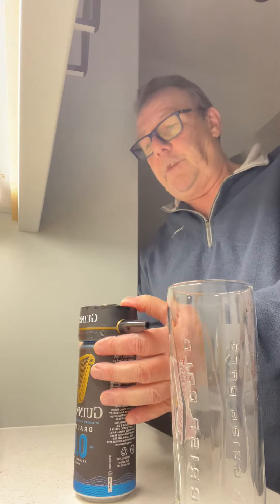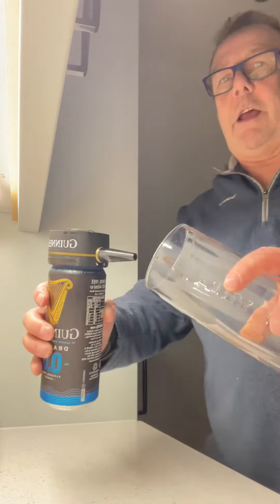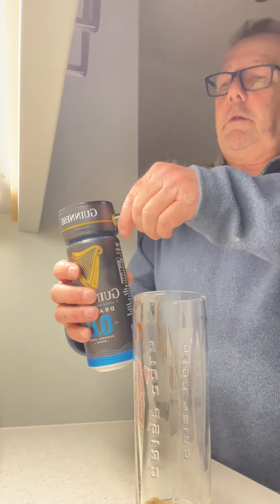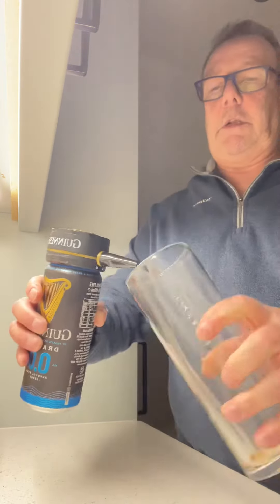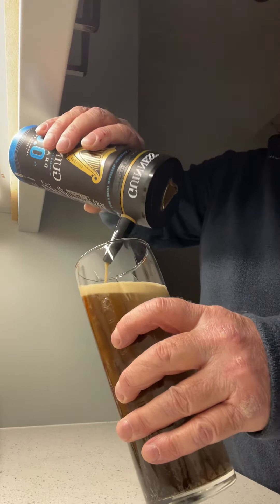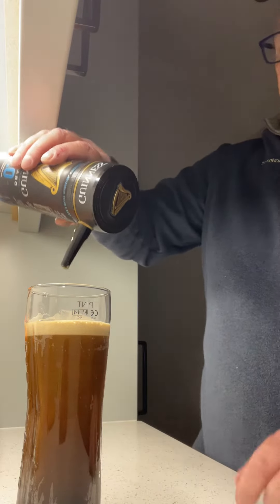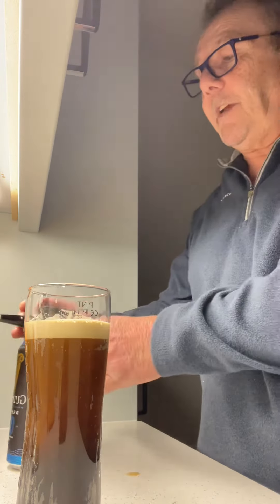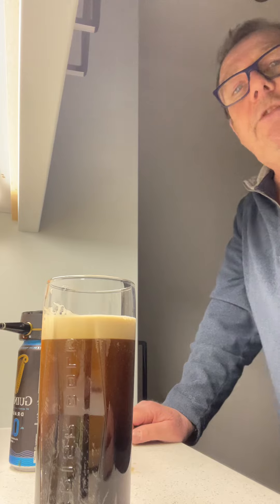Guinness 00 from a can as good and flavoured as an Irish Pub ☘️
Best Guinness 00 poured in the world